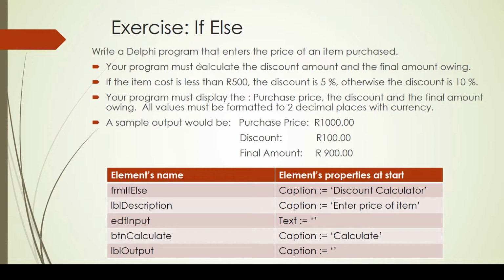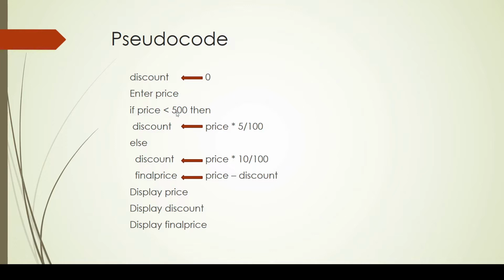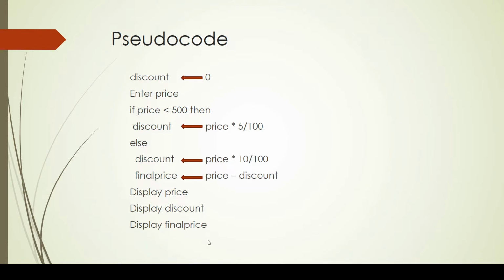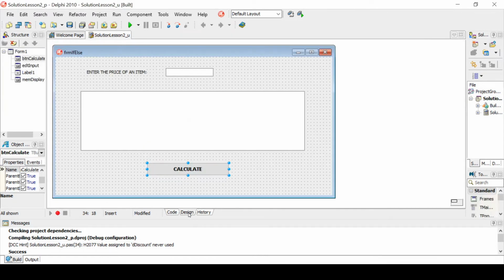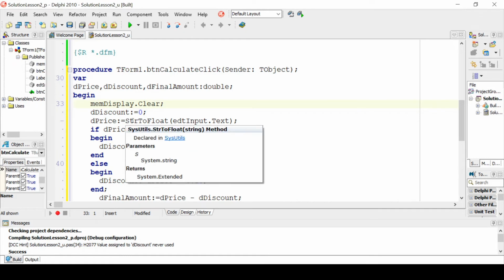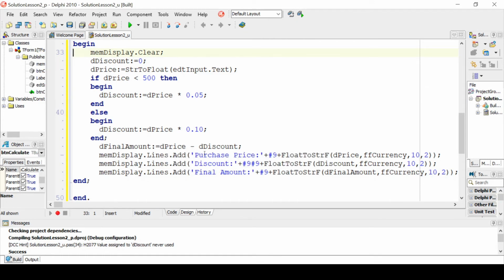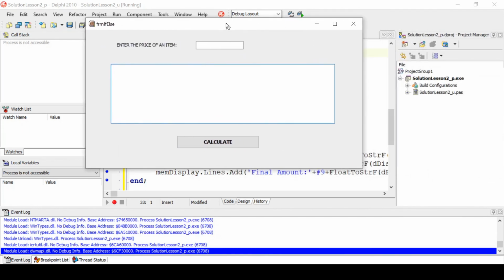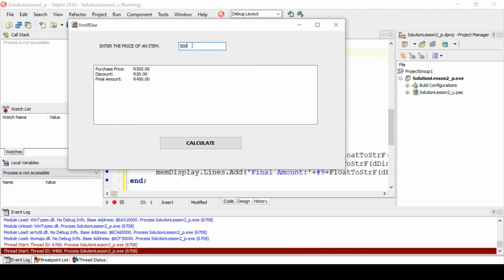Delphi - Decision Making Lesson 3 Activity Solution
This video provides a solution to the activity given at the end of video Decision making Lesson 2 IF ELSE Statement.